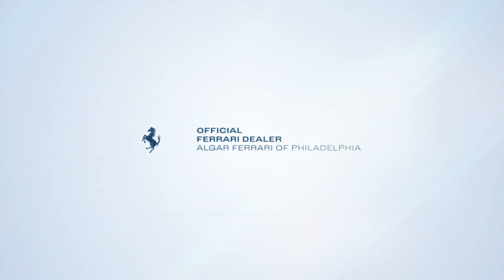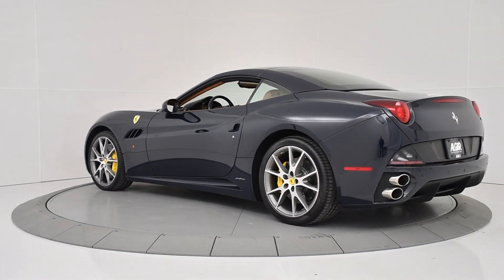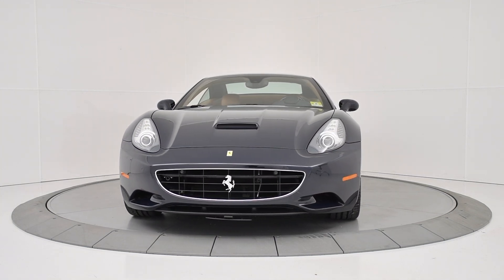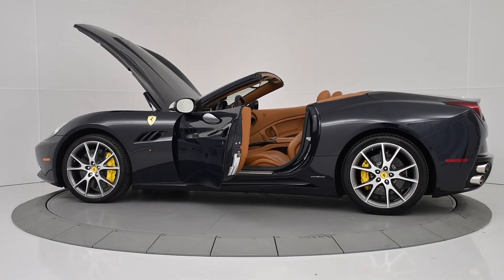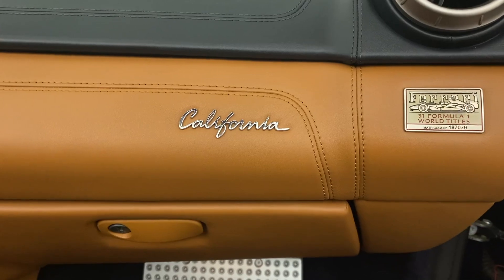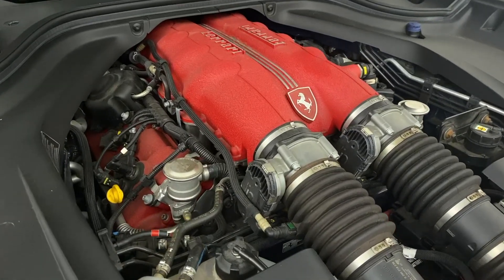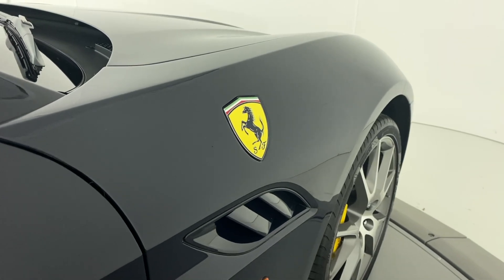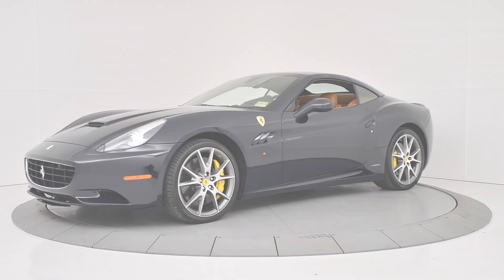2012 Ferrari California | Ferrari Philadelphia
Algar Ferrari of Philadelphia is excited to present to you this 2012 Ferrari California shown in Blue Pozzi over Cuoio. This 2012 California has driven 11,253 miles. The 2012 Ferrari California houses an 4.3L V8 Engine with a maximum power output of 453 HP at 7,750 RPMs, and a maximum torque output of 357 ft.-lbs.  Sportiness, design, and innovation, The Ferrari California satisfies even the most demanding of owners in term of its superb vehicle dynamics and driving pleasure. Built entirely from aluminum, it retains the typical Ferrari architecture with a 90 degree angle between the two cylinder banks and a 180 degree angle between the cranks. The Ferrari California takes less than 4 seconds to accelerate from 0-60 mph and delivers a blistering 193 mph top speed. This particular 2012 Ferrari California is equipped with a plethora of options, such as: Yellow Brake Calipers, 20” Forged Diamond Rims, Scuderia Shields, Backup Camera, Carbon Fiber Steering Wheel, Carbon Fiber Central Bridge, Full Electric Seats, Daytona Style Seats.